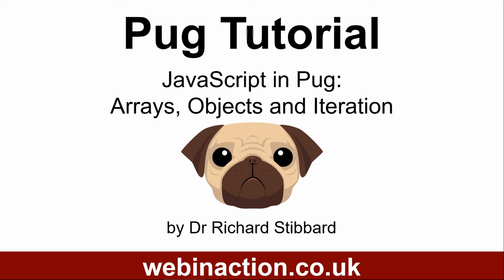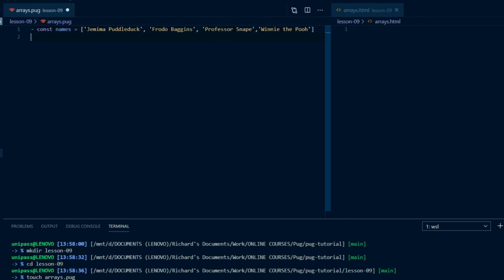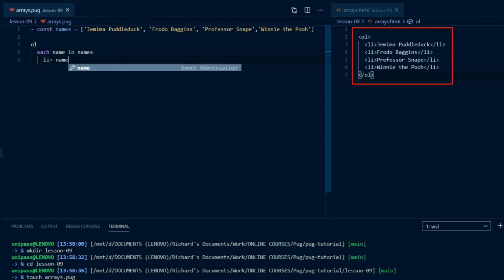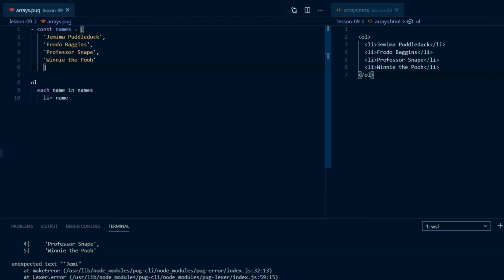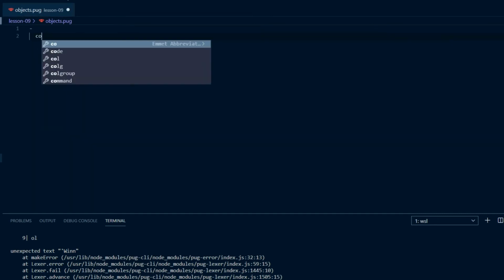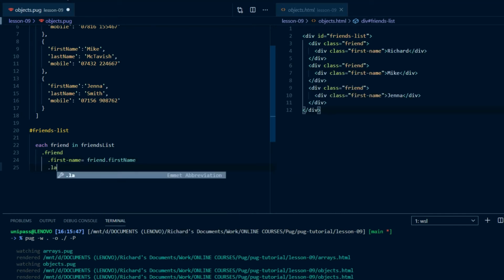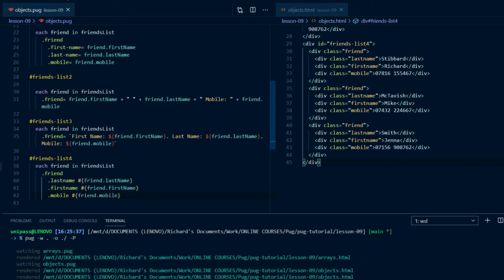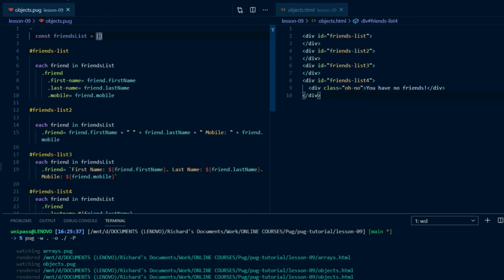Lesson 9 - JavaScript: Arrays, Objects and Iteration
PUG TUTORIAL - LESSON 9

00:00 Intro
00:26 Arrays
00:44 Iterating through an array with 'each'
02:01 JavaScript objects
03:33 Conditions with 'else'
04:06 Wrap-up